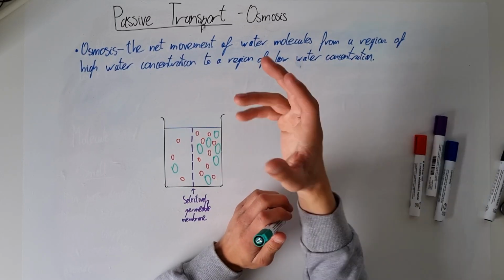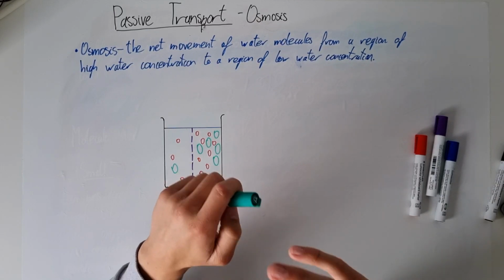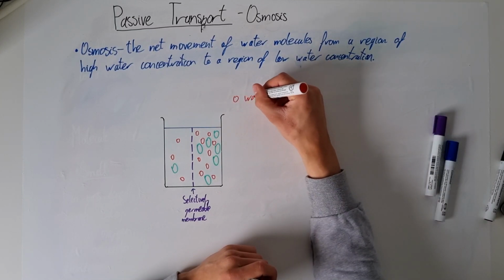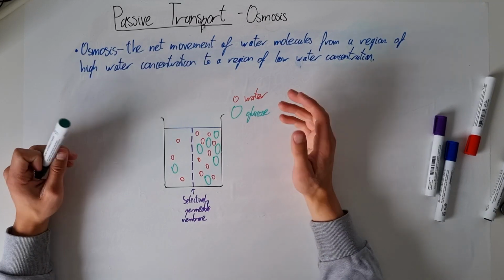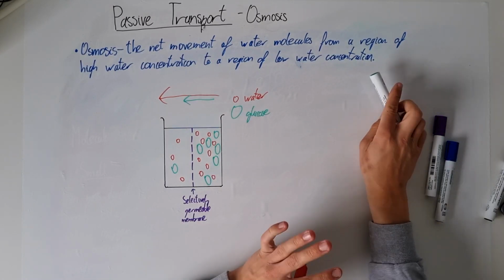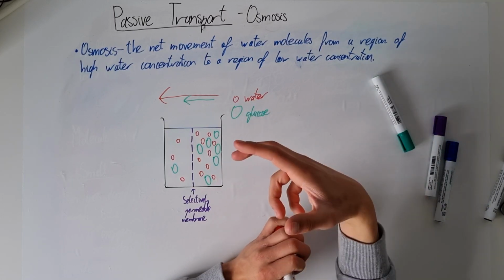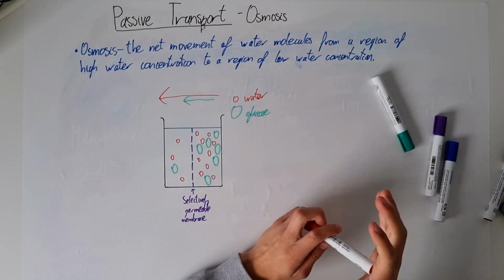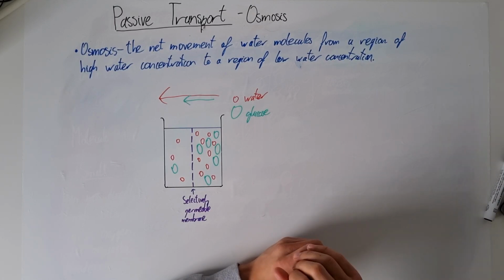How does osmosis work - -SQA National 5 Biology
for full length premium video content, and support from a biology tutor. Fill out the quick contact form and we will be in touch very shortly.

Understanding how osmosis works is a very important topic in the National 5 biology course. This video explains the fundamentals of osmosis and the key areas you will need to know for the SQA N5 Biology exam.